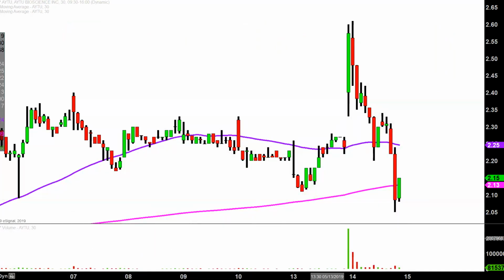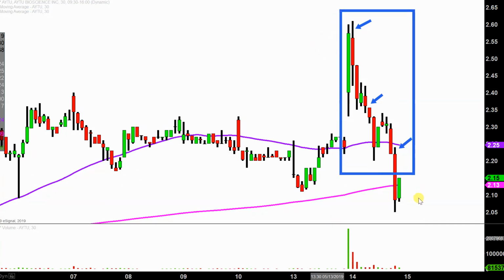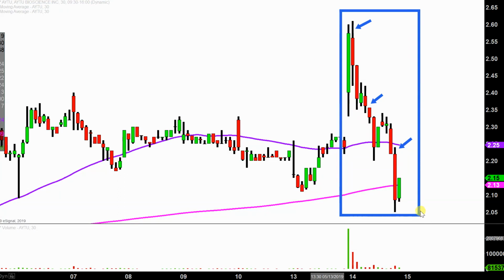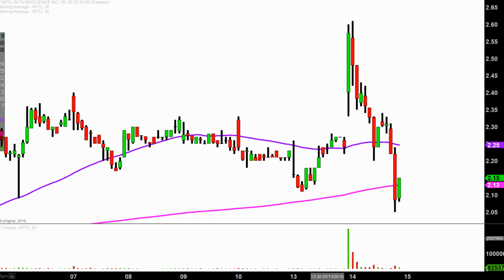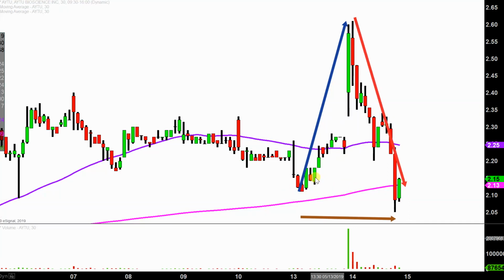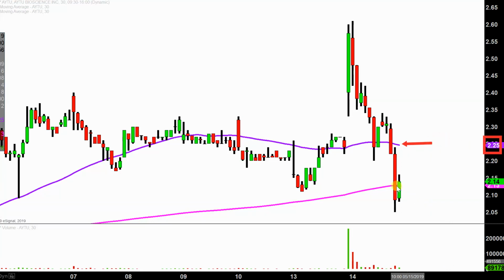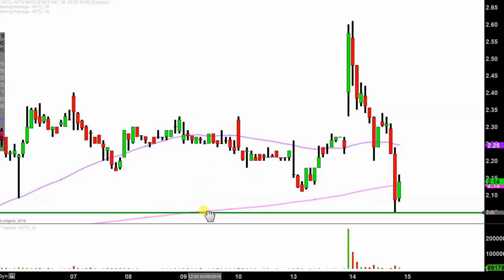Aytu BioScience, Inc. - AYTU Stock Chart Technical Analysis for 05-14-2019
Learn how to read stock charts and identify technical patterns as ClayTrader does a quick stock chart review on Aytu BioScience, Inc. (AYTU).